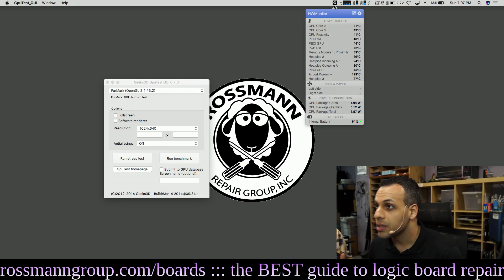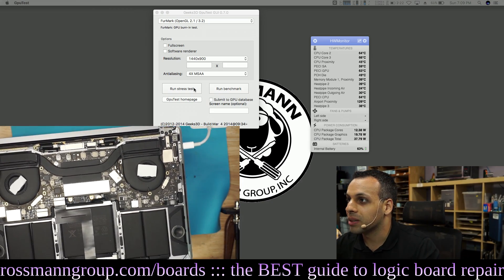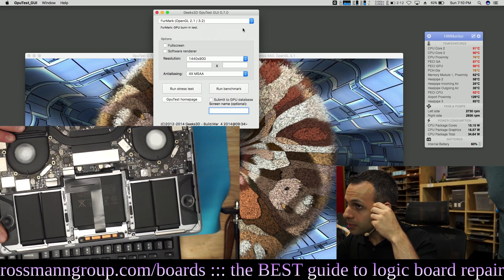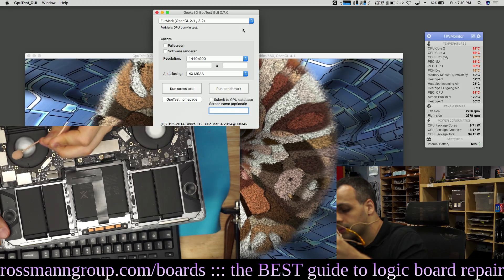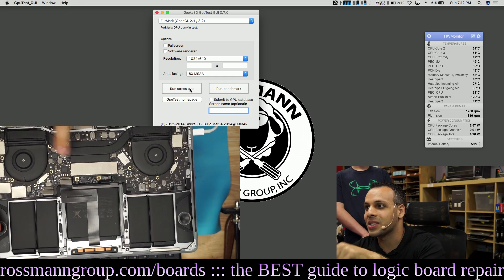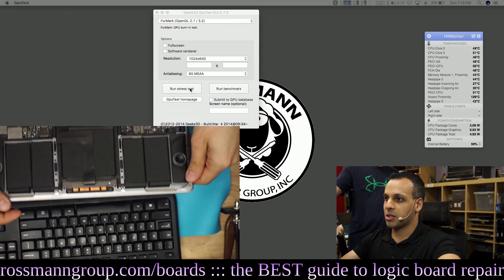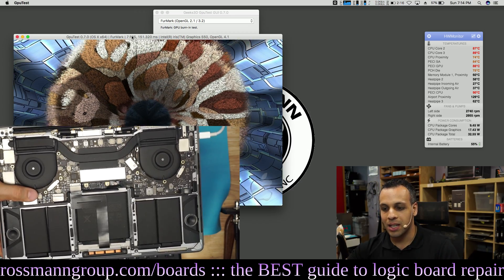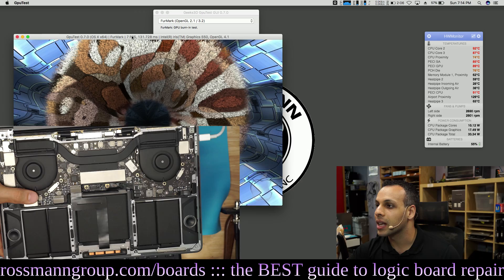Why Apple Macbook runs hot.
› Bitcoin: 1EaEv8DBeFfg6fE6BimEmvEFbYLkhpcvhj
› Bitcoin Cash: qzwtptwa8h0wjjawr5fsm0ku8kf40amgqgm6lx4jxh
› Dash: XwQpZuvMvU44JT7C7Uh6xHvkSadzJw9fMN
› Dogecoin: DKetsoCvwa2hF29ssgUA4Wz4hxT4kj3KLU
› Ethereum: 0x6f6870feb48f08388ee345cf0261e2f03d2fa310
› Ethereum classic: 0x671bfd61ba87edf6365c97cea33d66ba73645510
› Litecoin: LWnbTTAjojZQt68ihFJFgQq3cYHUsTcyd7
› Verge: DFumZ5sMhi3JktLQpsTVtV9xUt3zKDrcZV
› Zcash: t1Ko3FkphQYoQroQc8k2DVk4WKMAbmNR8PH
› Zcoin: a8QdvArHmdRYe1MjiqtP6jDNe6Z4JgnRKZ